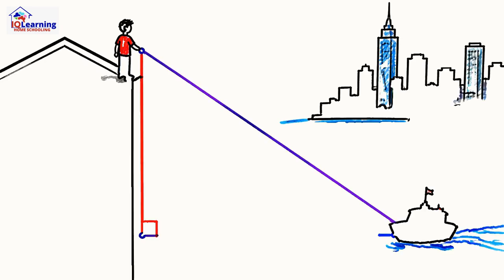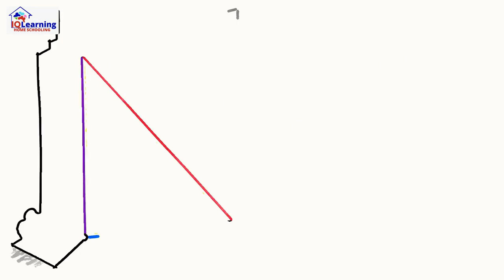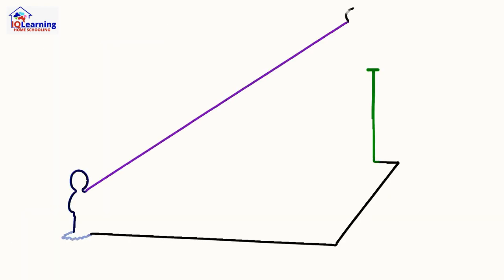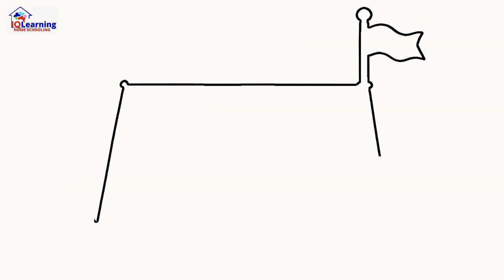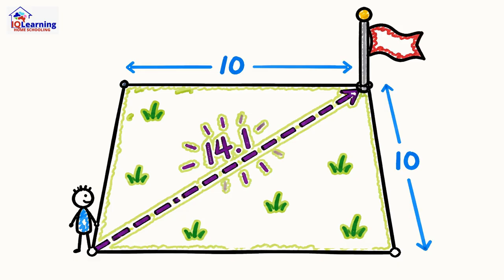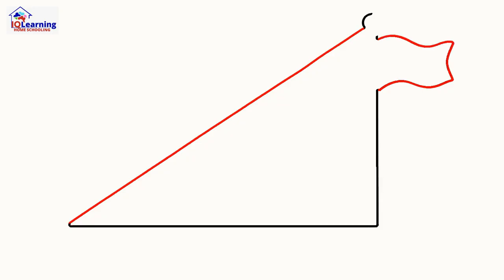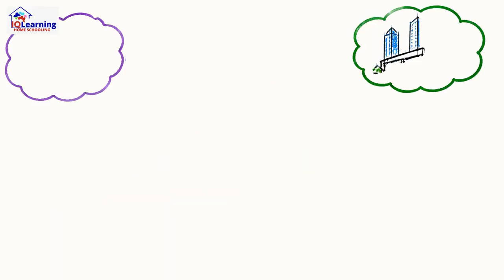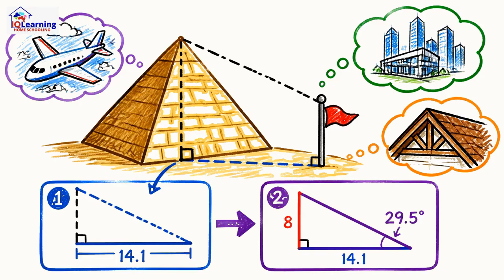Lesson 2 Year 10 Mathematics Trigonometric Ratios Review And Extension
In Course 6, Lesson 1, we saw how Pythagoras works in 3D. But what if we don't know the lengths of all the sides? What if we have a height and an angle? This is where 3D Trigonometry comes in. If you are standing at the top of a skyscraper and looking down at a boat in the harbor, your line of sight forms a right-angled triangle in space. In this lesson, we will apply the familiar SOH CAH TOA ratios to three-dimensional objects. We will learn how to find the "angle of elevation" to a mountain peak, the slant angle of a roof, and how to navigate using 3D coordinates. This math is the secret behind flight simulators, 3D